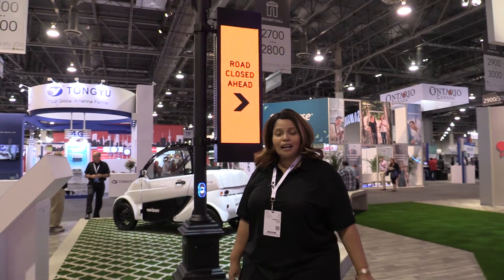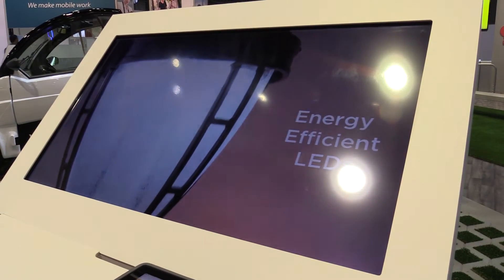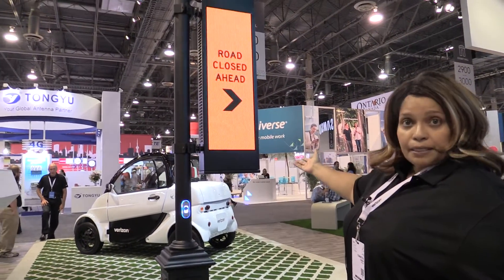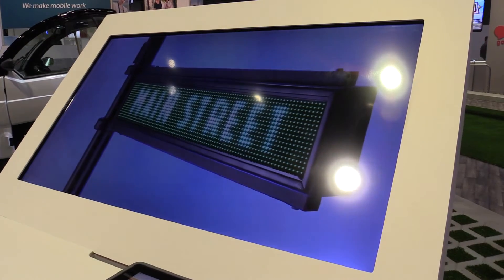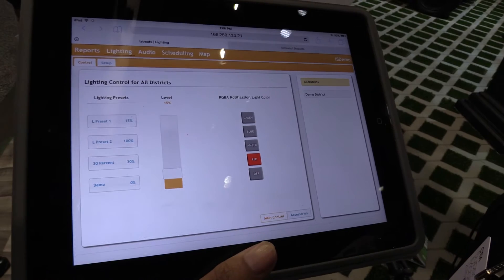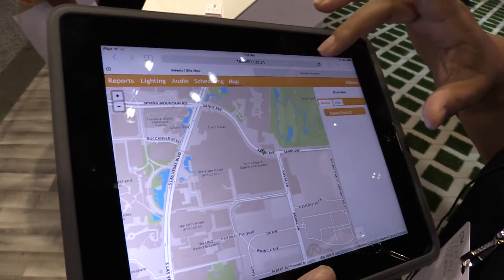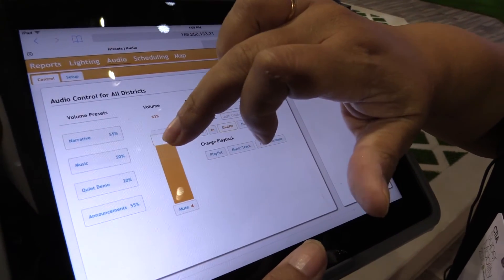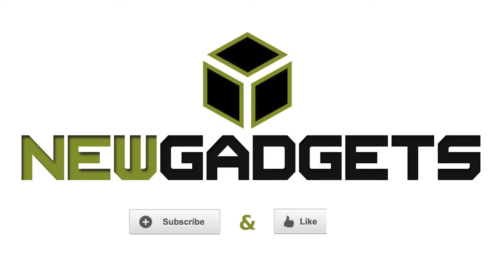Verizon Intelligent Lighting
Verizon Intelligent Lighting is part of the Verizon Smart Cities Solution and provides a smarter connected street lamp, watch the video to see all the features.